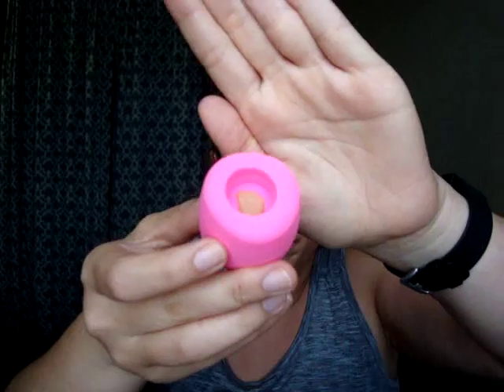CVS Beauty 360 Beauty Blender- First Impressions